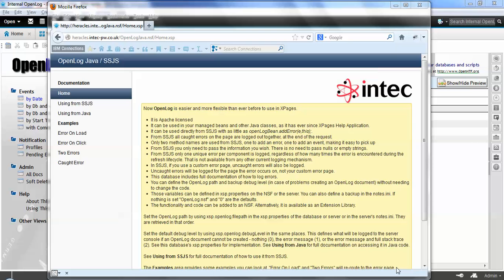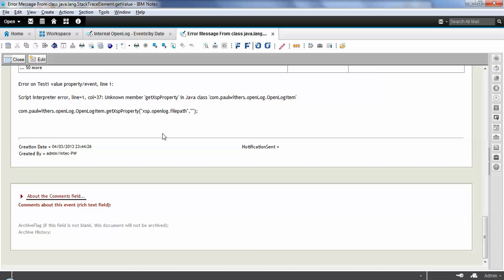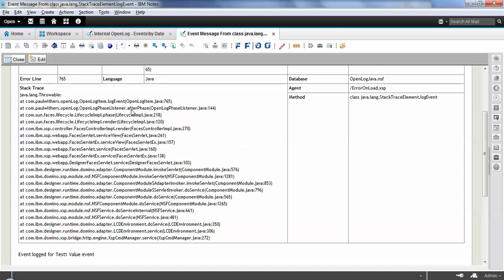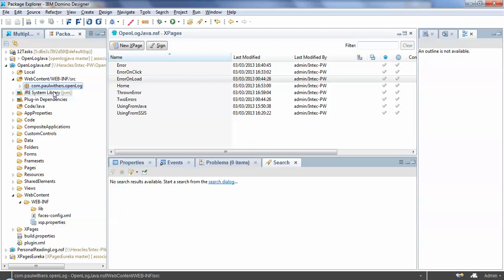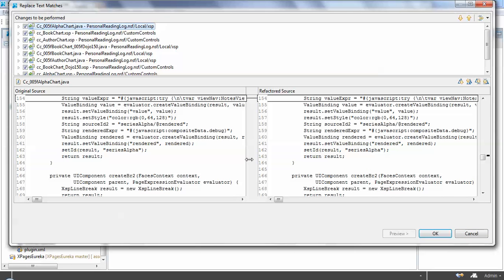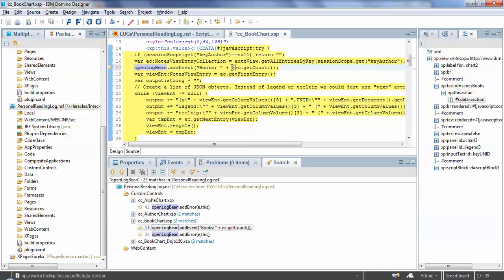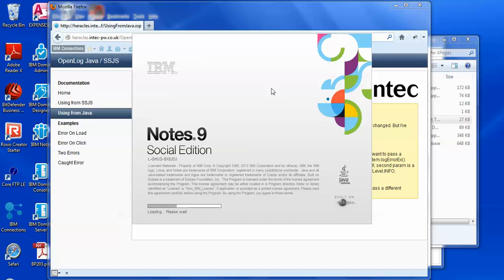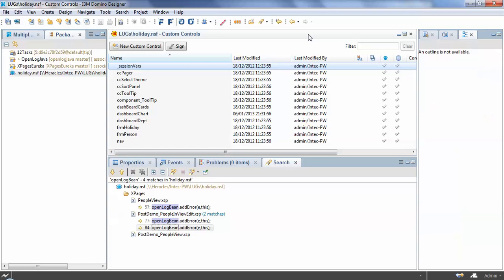OpenNTF OpenLog Logger for XPages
Demo of the application available on OpenNTF, showing the reasons for using the application as well as how to implement it, either in an NSF or as an OSGi plugin. Examples of refactoring existing logging shows SSJS, but there are examples in the code of OpenLogItem being called from Java.